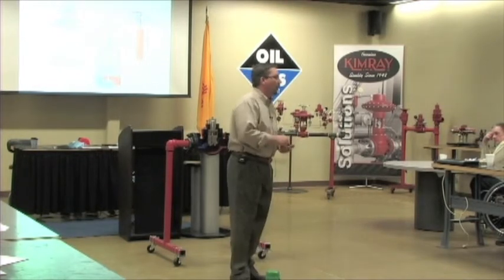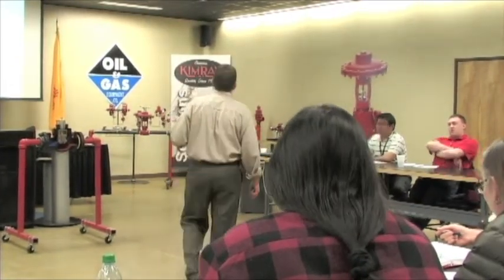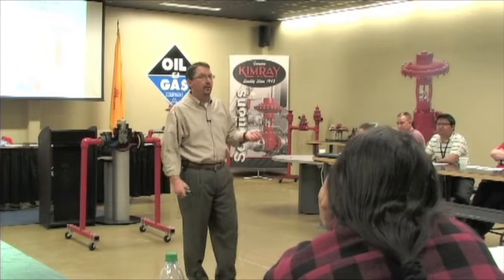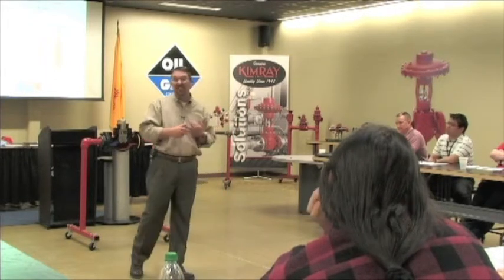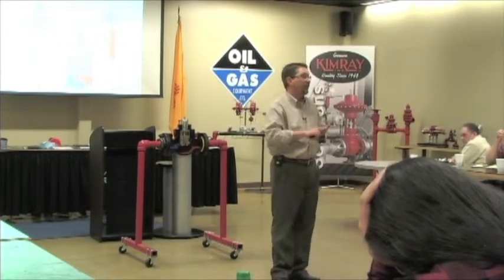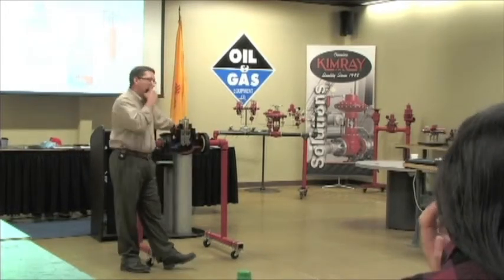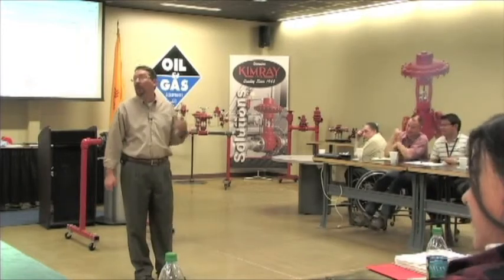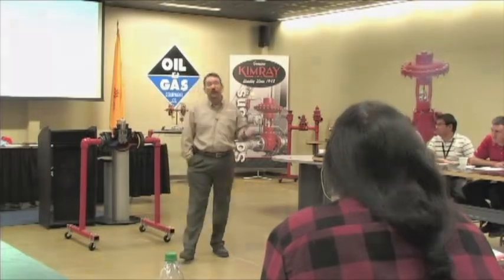KimRay Valve Naming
An informal discussion amongst engineers regarding KimRay valve naming.  Instructional class held at Oil & Gas Equipment.